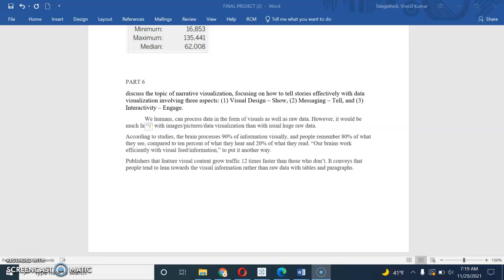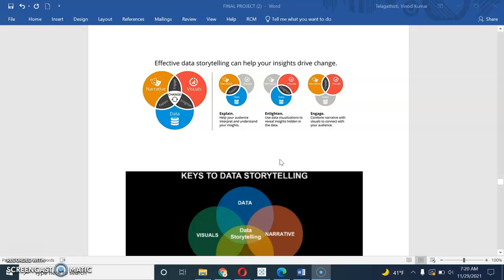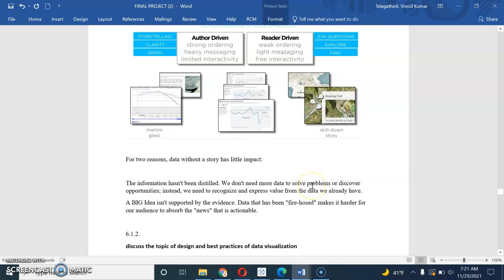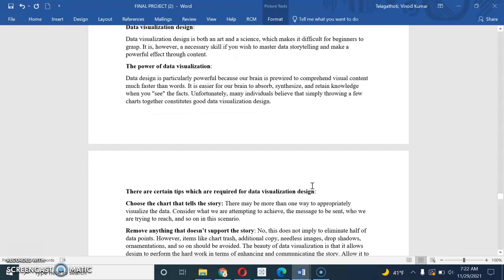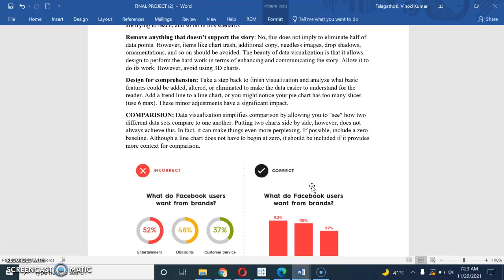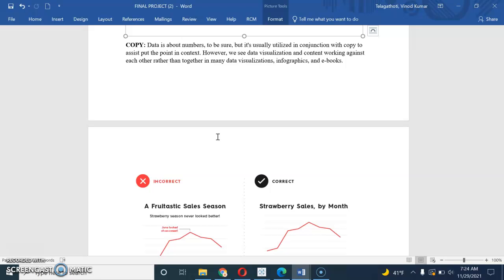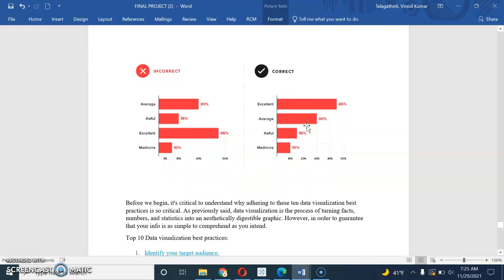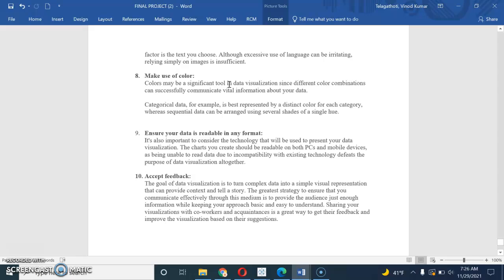Vinod kumar Telagthoti 11471557 ADTA 5250 final part 4